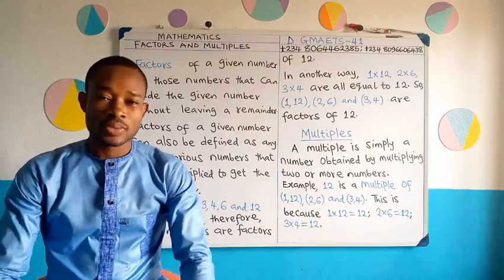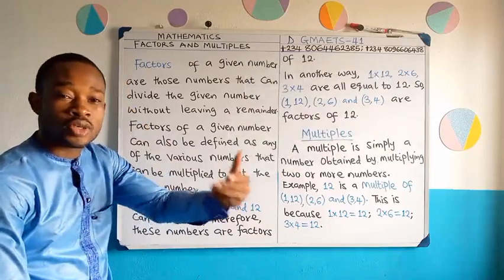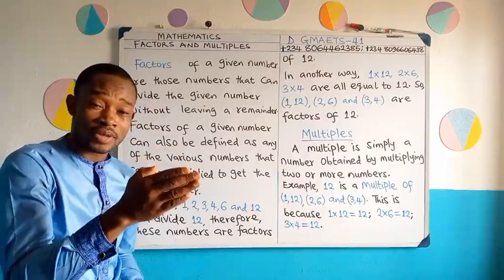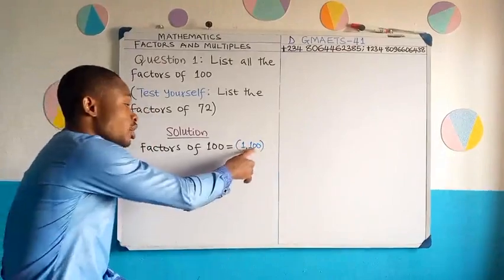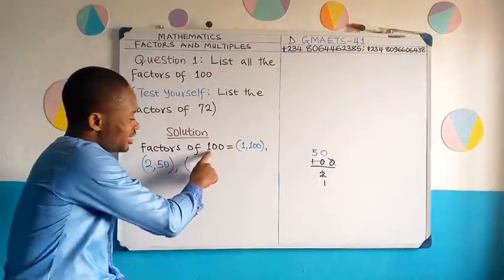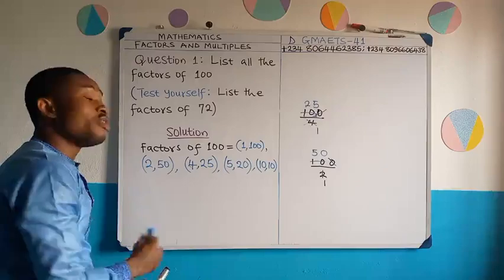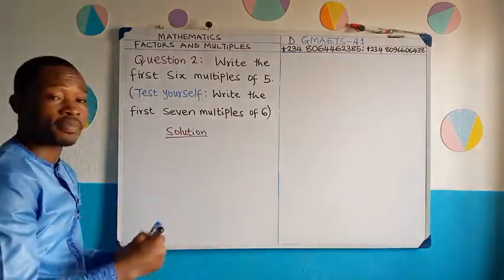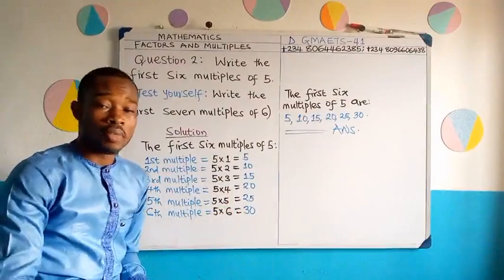FACTORS AND MULTIPLES OF NUMBERS || BASIC MATHS || GMAETS41 BASIC CLASS